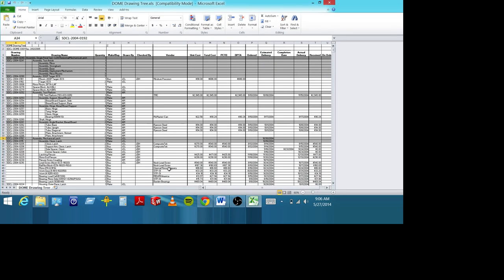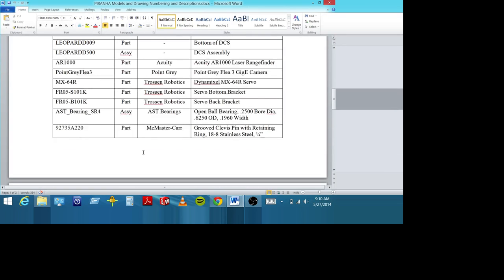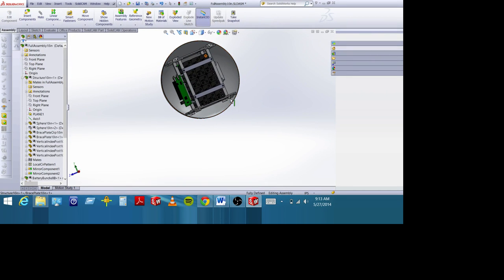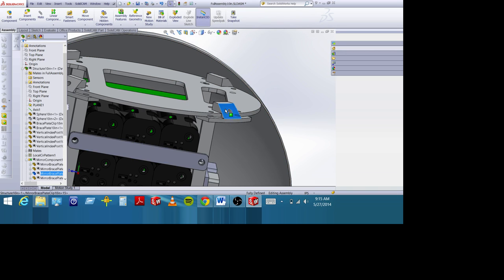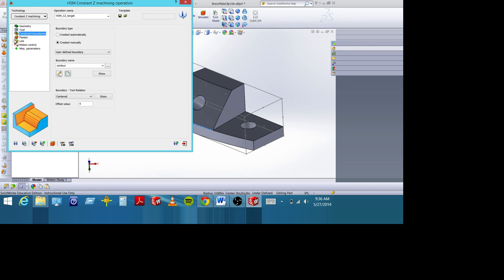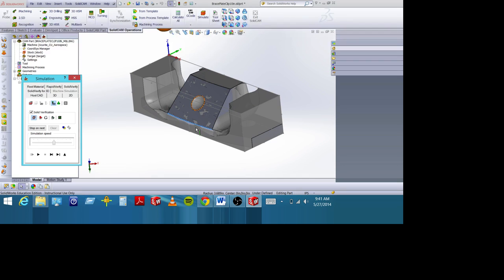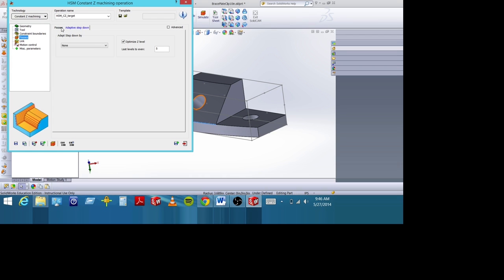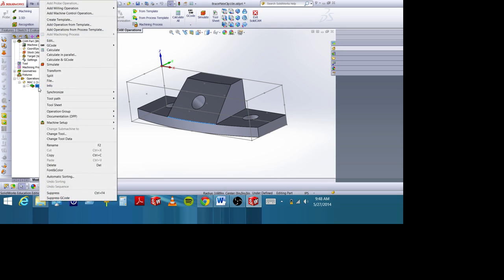lecture 11 video 1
lecture 11, segment 1, ASEN 2519, recorded 5-27-14, CU Boulder campus.  Topics include drawing trees and part naming conventions, introduction to 3D surfacing in SolidCam